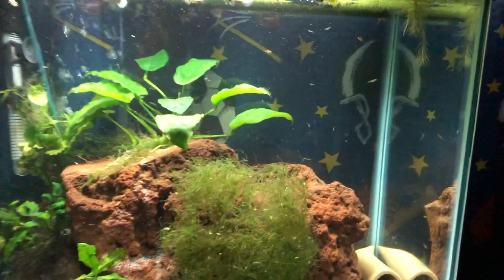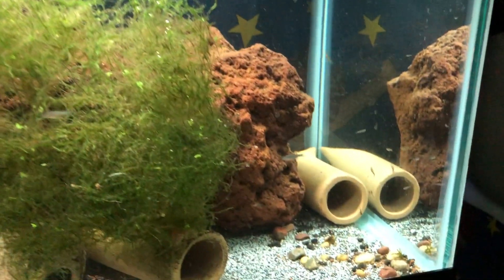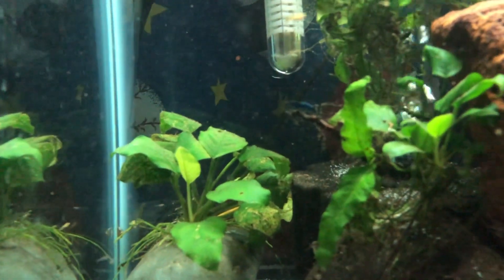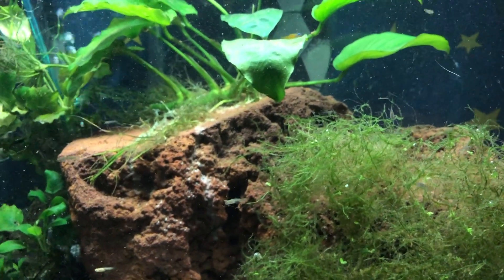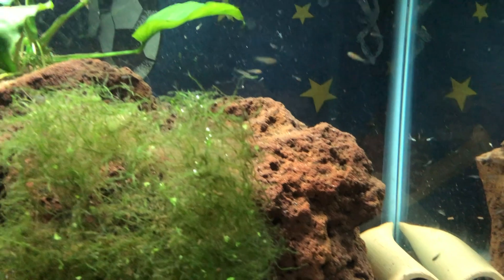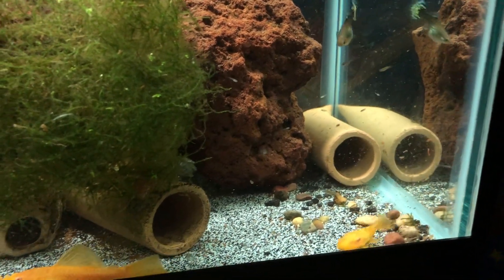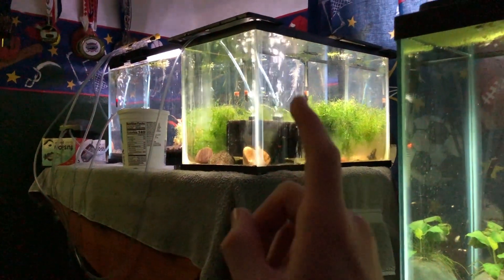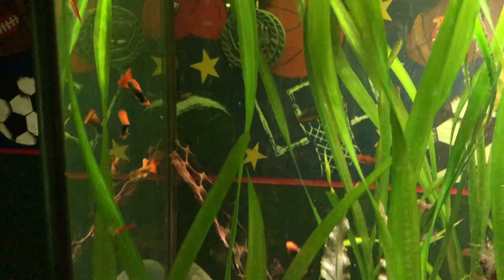Tons of Guppy Fry!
My Guppies have given birth to so many babies!